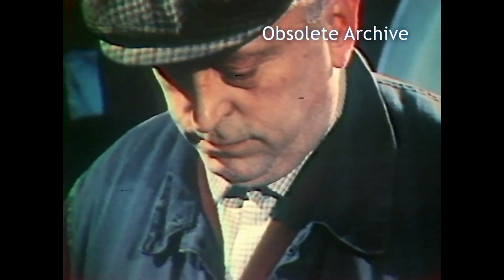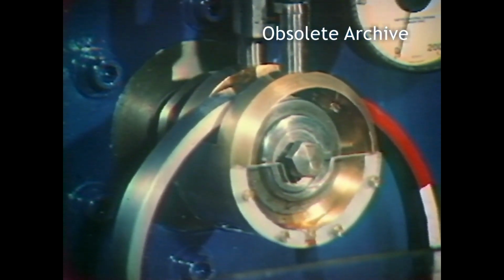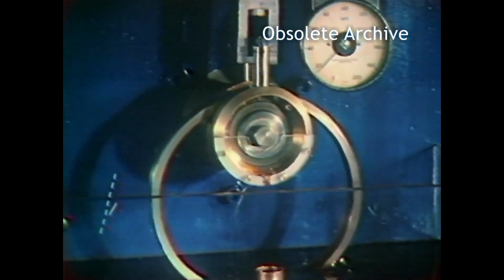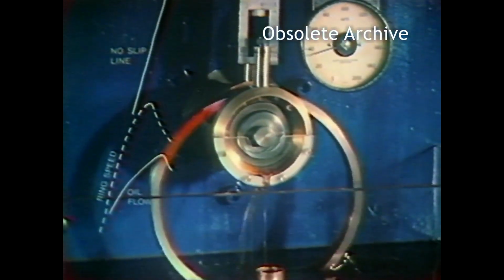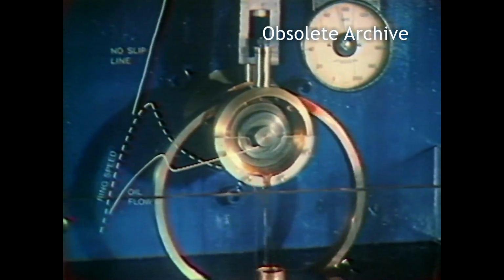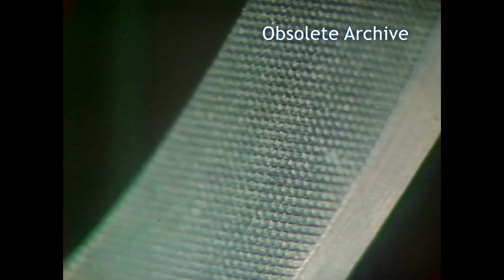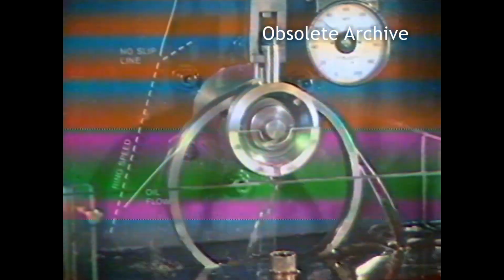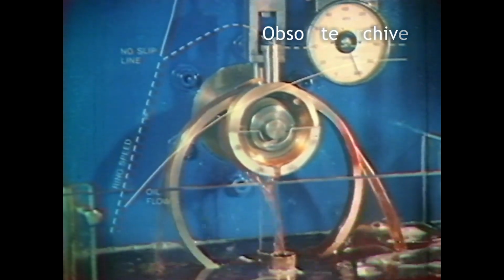Ring Oiled Bearings film 1970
Recovered footage from a salvaged U-matic cassette from Leeds University.